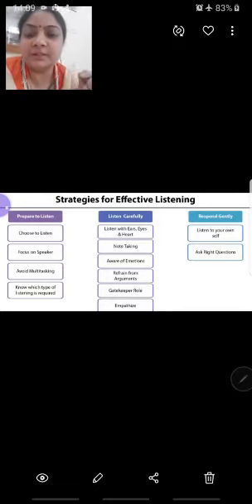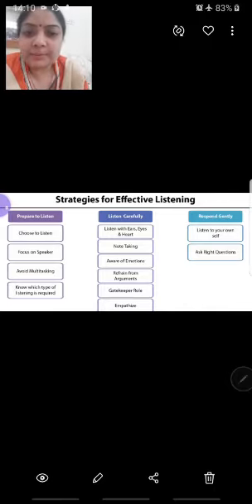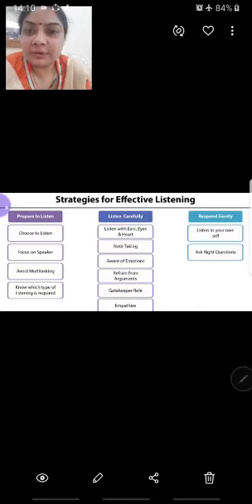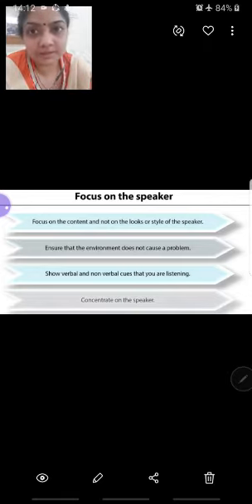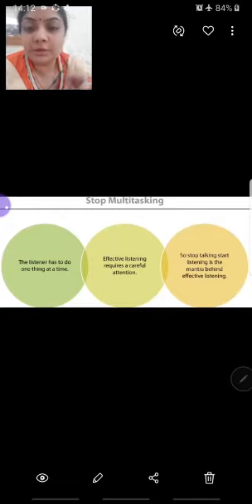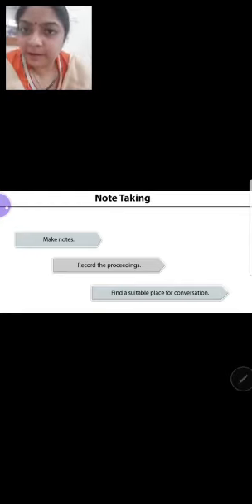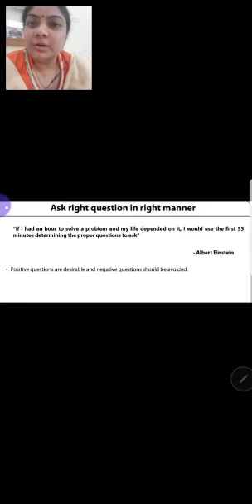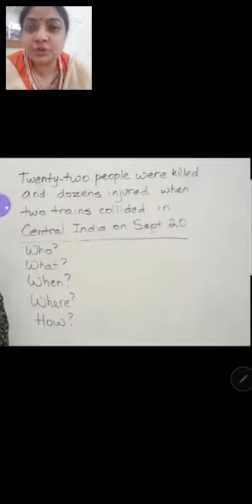April 20, 2020